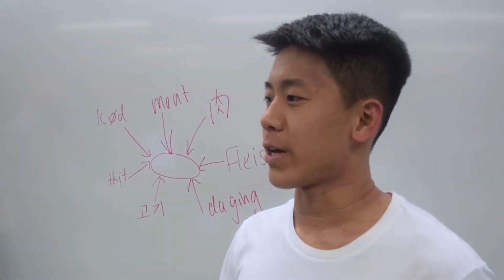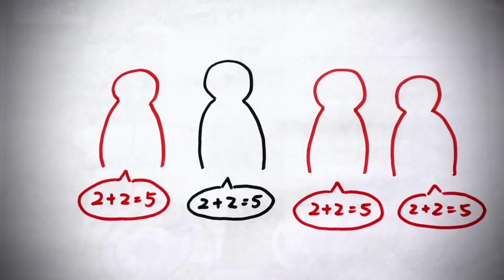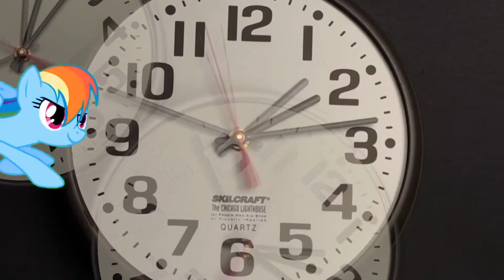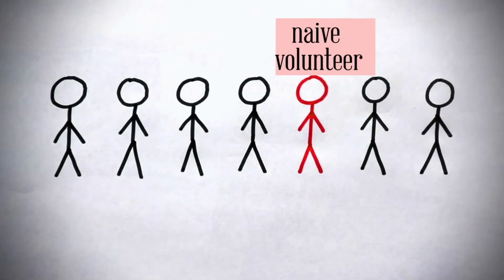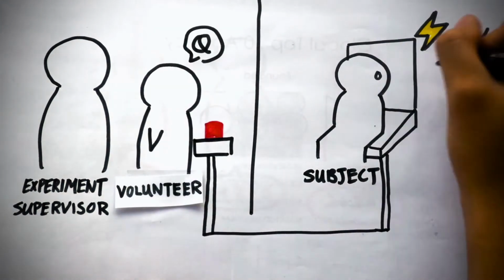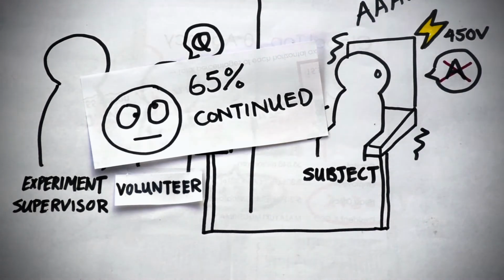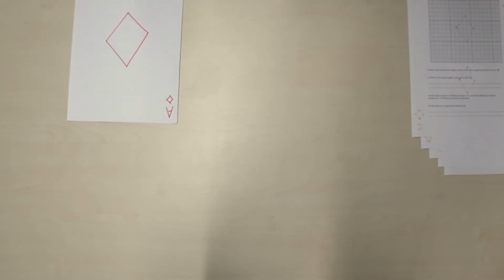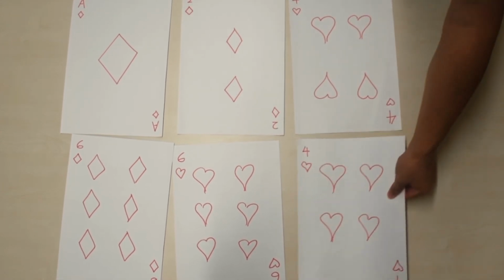Cognitive Biases: An Armchair Introduction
Have you ever wondered why some people can't seem to draw logical conclusions despite all the evidence being right in front of them? Do you want to learn how to avoid falling into the traps of cognitive biases? Watch this video to find out!